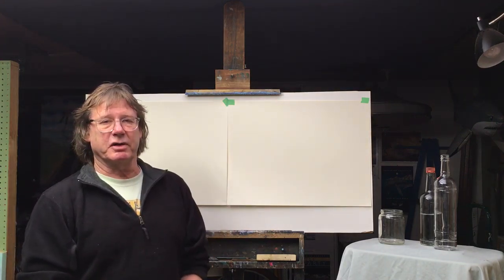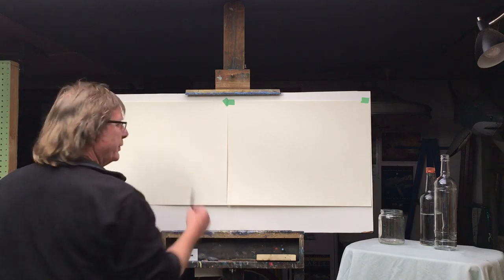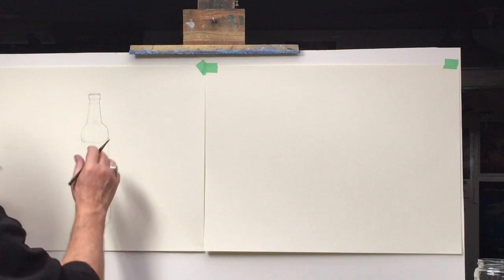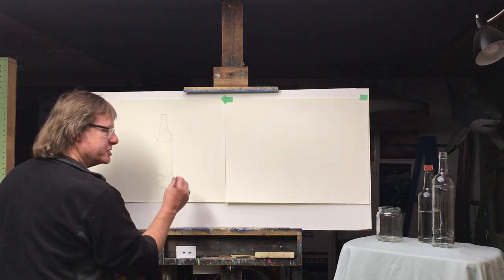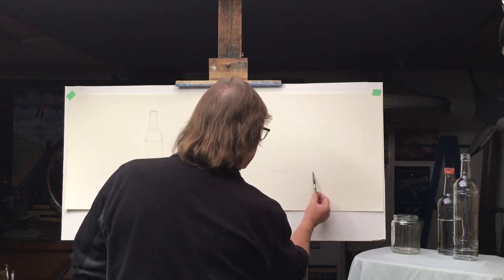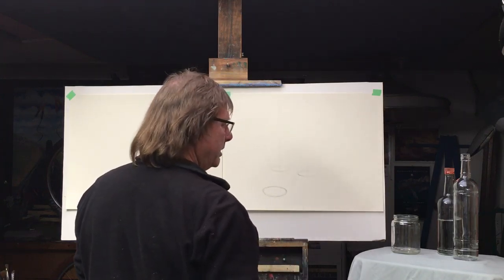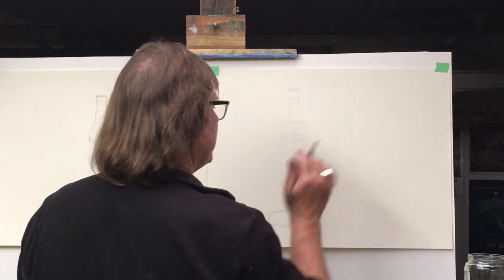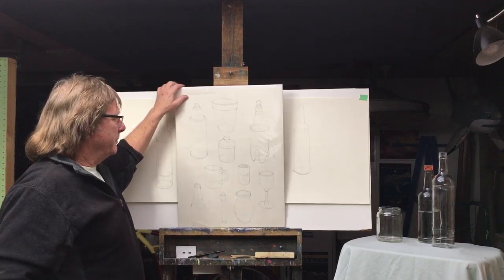Ellipse Intro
Apologies for the poor audio quality. In this video you will be introduced how to approach drawing round/cylindrical objects.